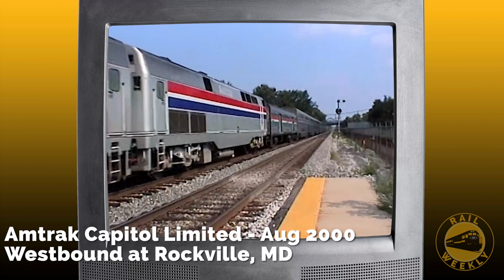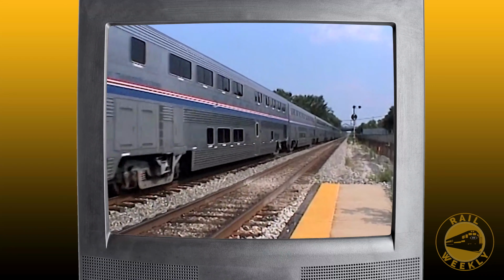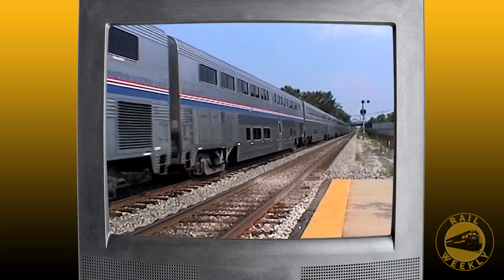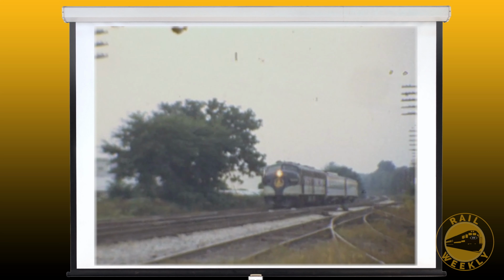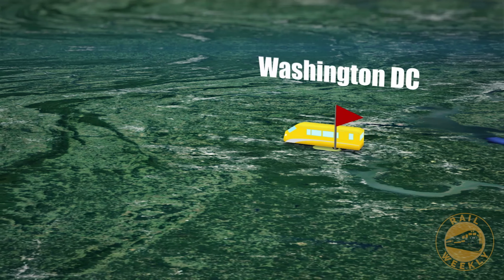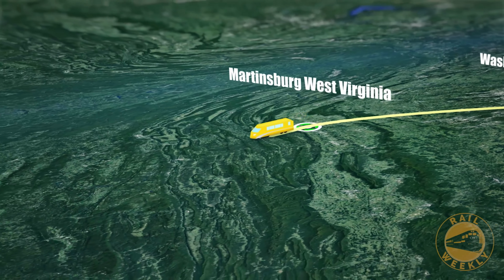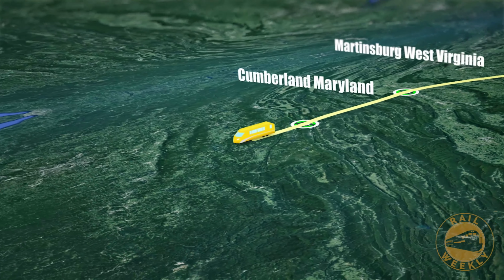First Ever Amtrak on the B&O [S1: E01]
In our first episode of season 1, we take you back to September 8th of 1971. When Amtrak started operations on May 1st of that year, they discontinued all operations of former Baltimore and Ohio Railroad passenger trains.

Four months later, they reinstated a B&O train called the West Virginian. Here, we see Amtrak's first train on the B&O as it makes its inaugural run between Parkersburg West Virginia and Washington D.C.

The West Virginian only ran for about 2 years, but Amtrak service on the B&O continues today with the Washington to Chicago Capitol Limited.